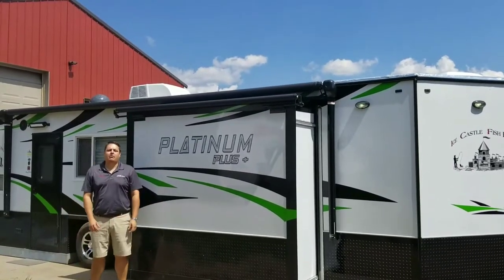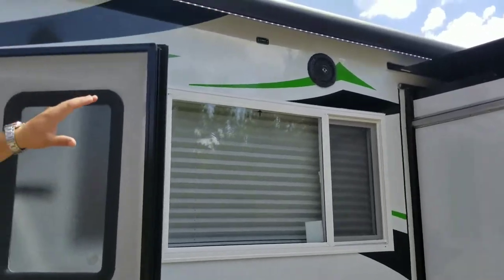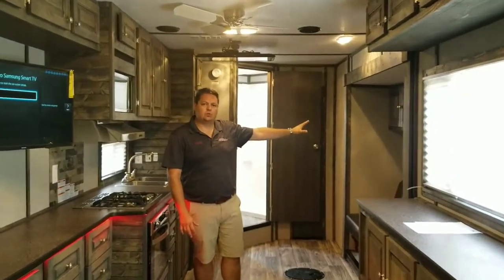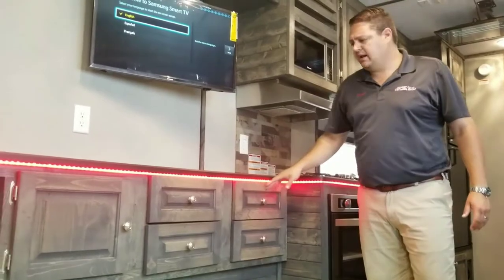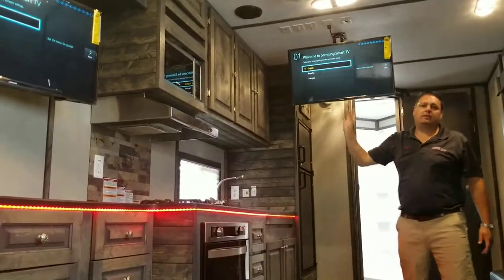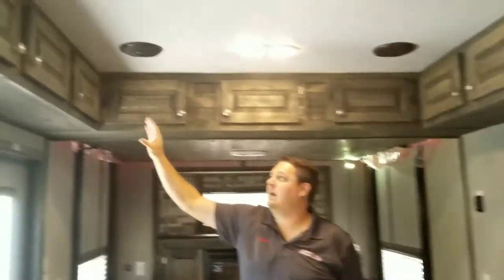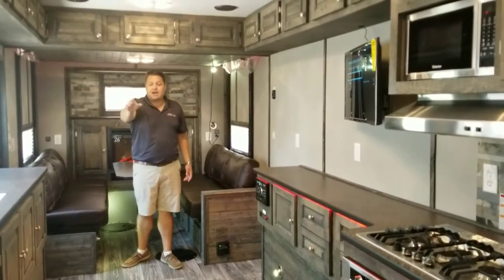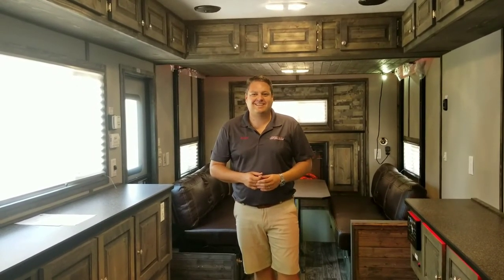You gotta see this! 2018 8x26' Platinum Plus Custom. Smokeyhills.com